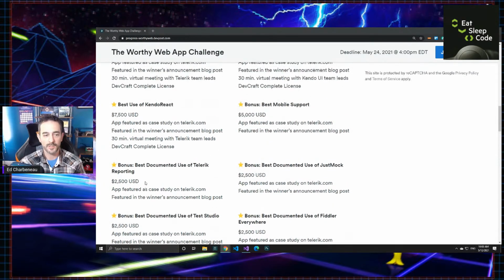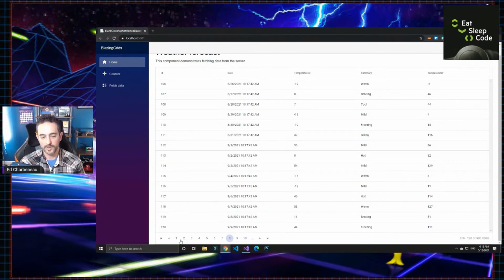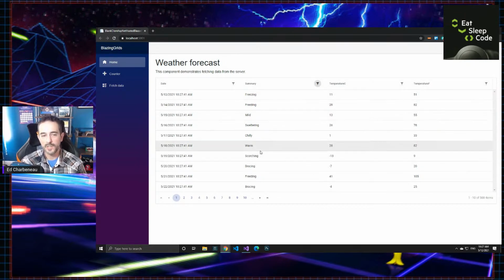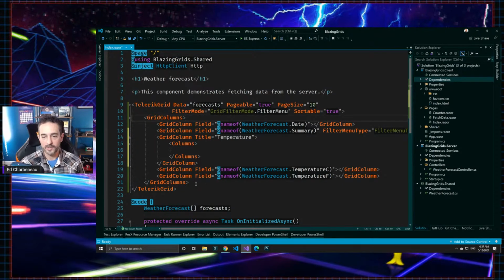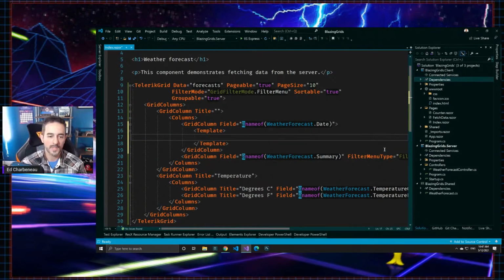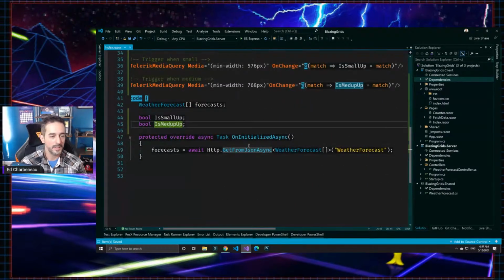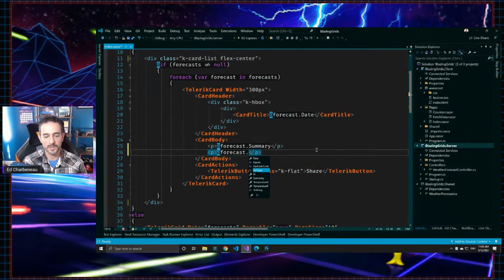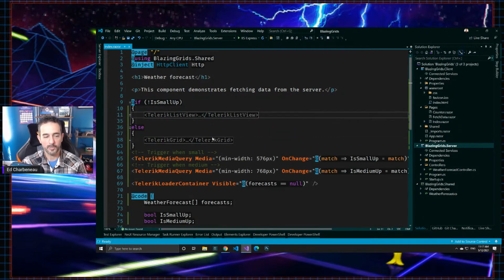Blazor Power Hour: Worthy Web Grids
This week is a special show, we'll talk about how to use the Telerik Data Grid and check in on the Worthy Web hackathon.

The Worthy Web hackathon is a challenge designed to make the world a better place, one web app at a time. The Worthy Web challenge runs from April 7 through May 24 and has a prize purse of $40,000 USD (learn more about the hackathon).

Follow Marin @MarinBratanov

every Tuesday at 11 AM ET